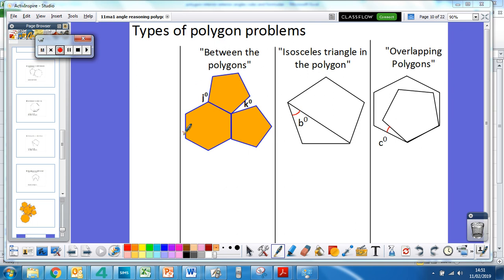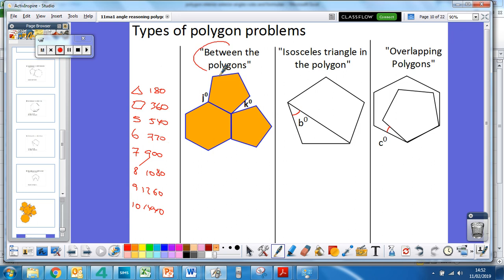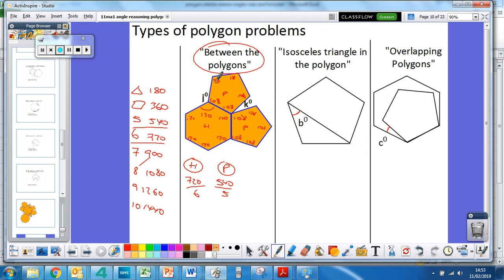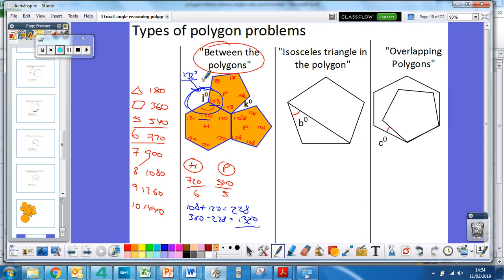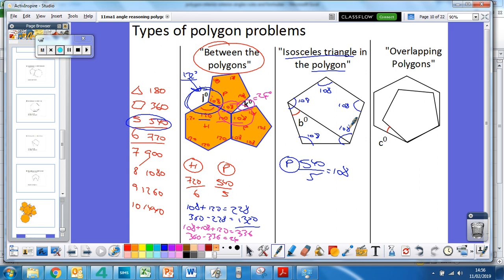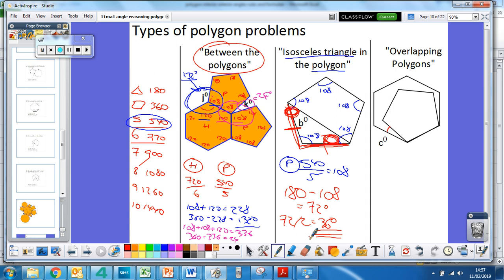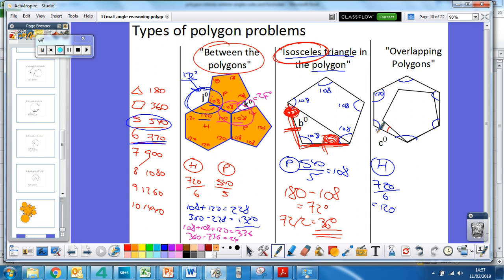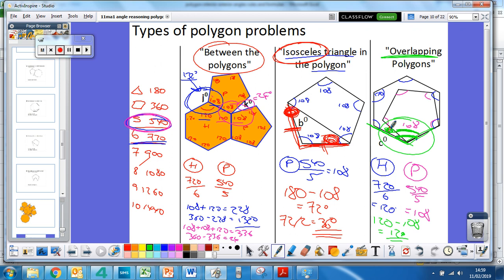Polygon Problems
Solving polygon angle problems on the higher GCSE paper.
Demonstration of how to find missing angles in problems involving connected polygons, isosceles triangles in polygons and polygons in polygons